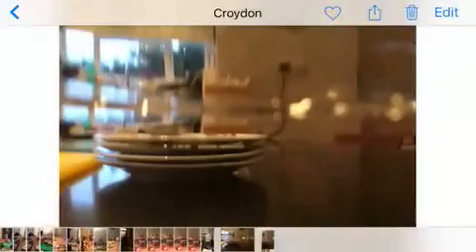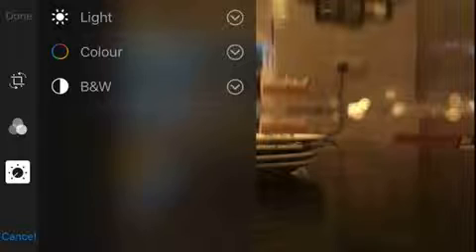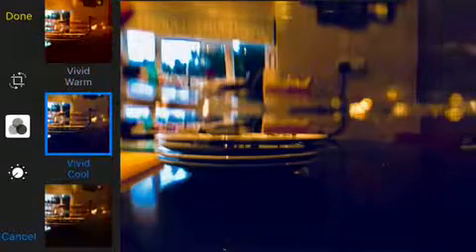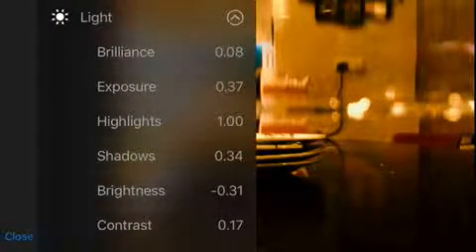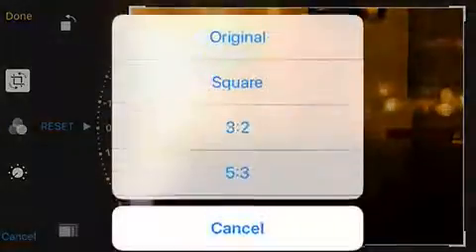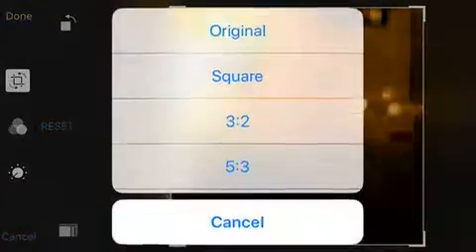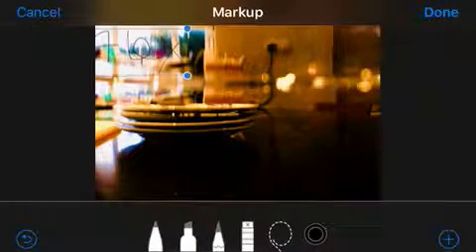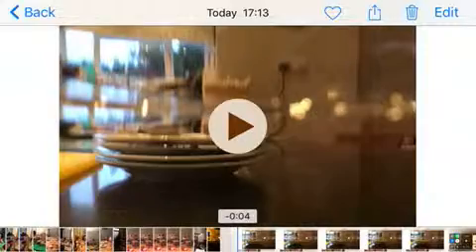How to edit photoes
Learn how to edit photoes